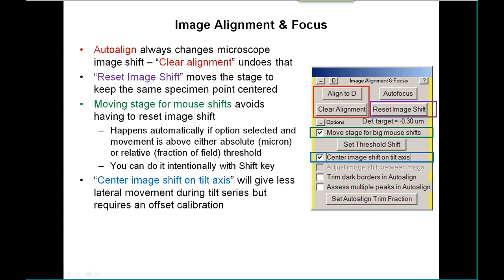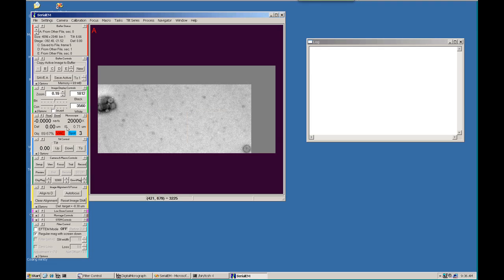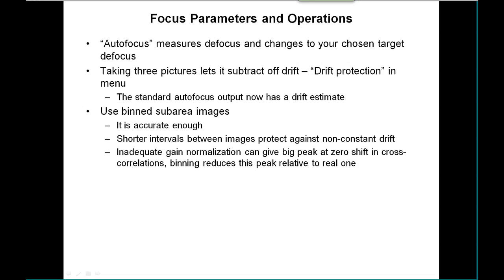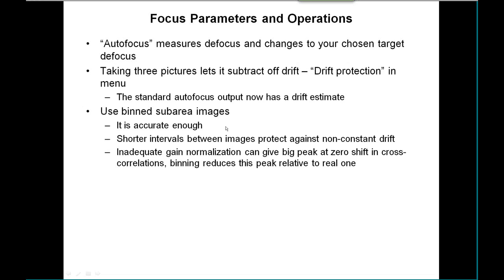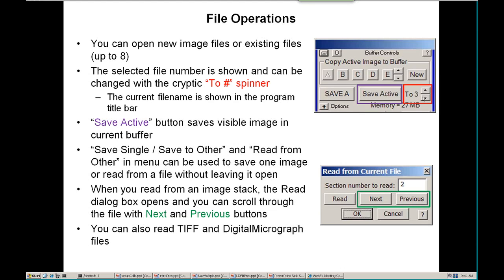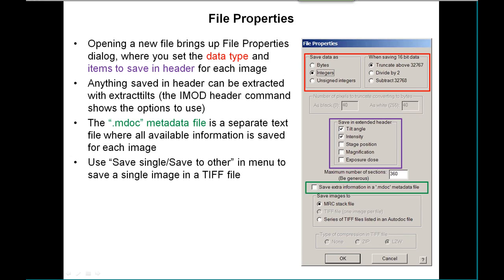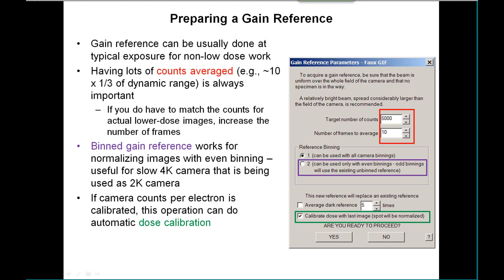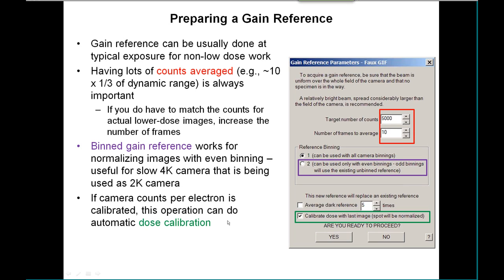SerialEM Introduction Lecture Part 2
This video is Part 2 of the introduction to SerialEM including: image alignment & focus, autofocusing, file operations, file properties, and preparing a gain reference.

Companion tutorial videos are: Acquiring a gain reference with SerialEM, Tour of SerialEM, Acquiring a tilt-series at room temperature using SerialEM, Aligning the b-axis of a tilt-series using SerialEM, Acquiring a montage tilt-series using SerialEM.